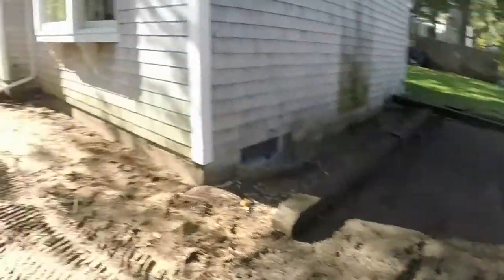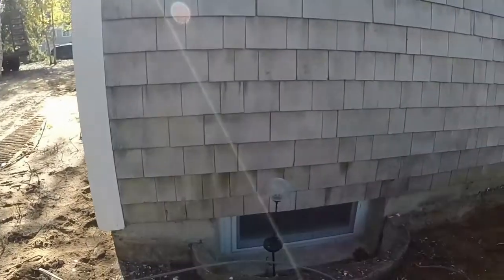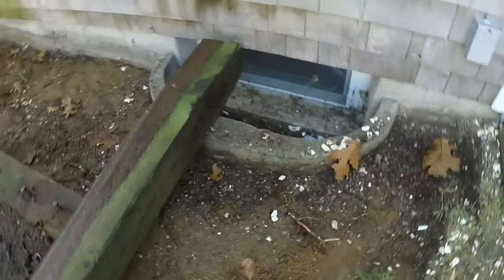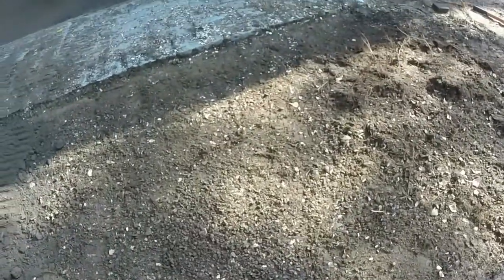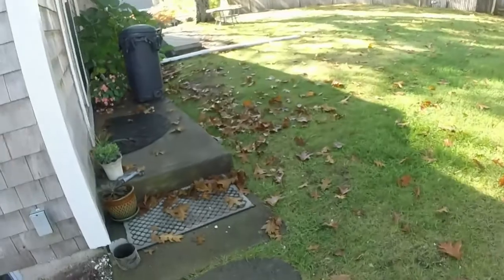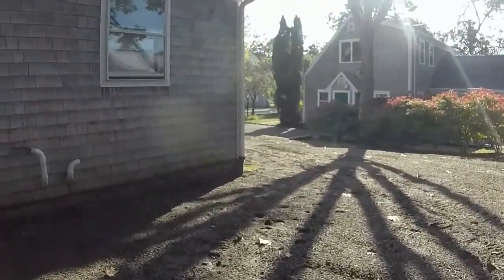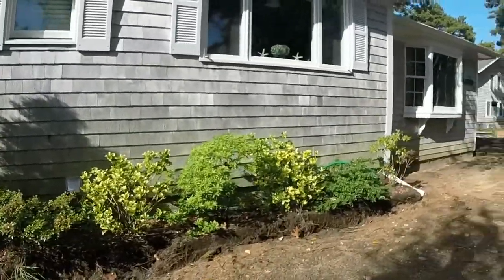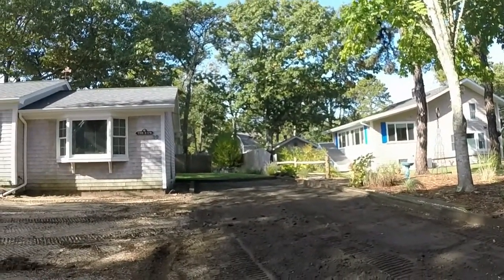Bad site work contractor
Hi Gang! Here we go again, fixing shoddy work. This place had more than a few things wrong with it. The customer was having trouble with water in the basement and there were multiple reasons for it. Just one might have been able to go unnoticed, but things add up. Being a block foundation, water needs to be channeled away from the house. Drywells and French drains are a very effective method of controlling water (if they are installed correctly that is) and they aren't as expensive as flood damage. The contactor who did the site work for this addition either (A) didn't give a shit, or (B) didn't know any better or (C) Both
Sub -par contractor methods known as "shortcuts' can really compile, and over time. WILL cause serious problems.
I've seen this before and I'll see it again, this is a horror story come true, and it was destined to fail.  From top of foundation height, the height they backfilled it to, the water control management all the way down to the installation of the driveway. Even the cobblestone apron wasn't installed right.  This crew REALLY dropped the ball.
   So here are some things you should be on the lookout for, like I said, one problem, no big deal. Multiple problems, big trouble.

As always, enjoy! welcome to my world, and stay safe out there!

 Big thanks to Jack for being a great sport and putting up with our antics, You rank high on our "cool customer" list. Enjoy your new driveway and yard...oh ya, and the dry basement.

Now. about this patio? (-;